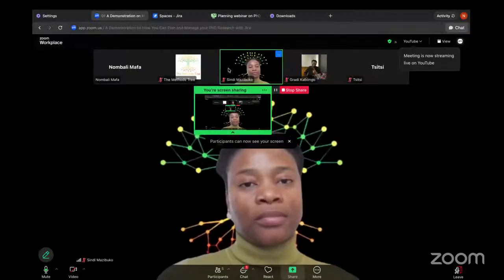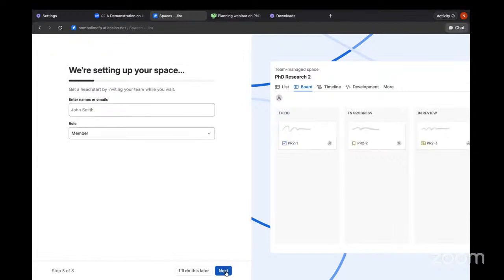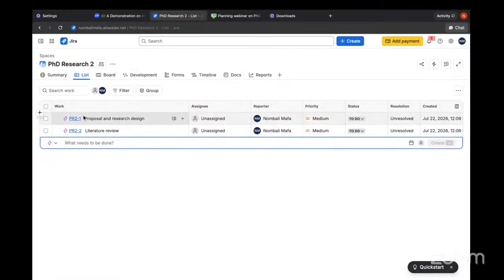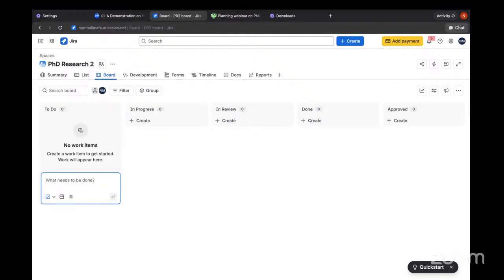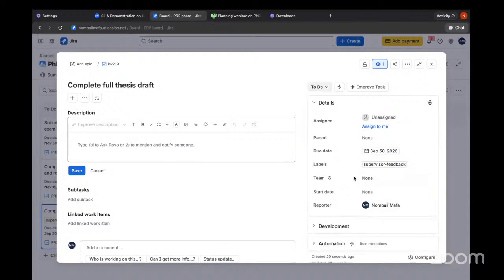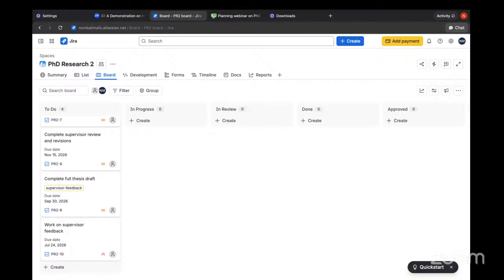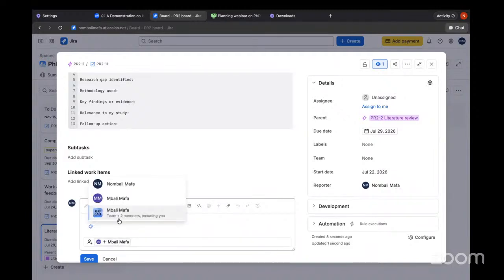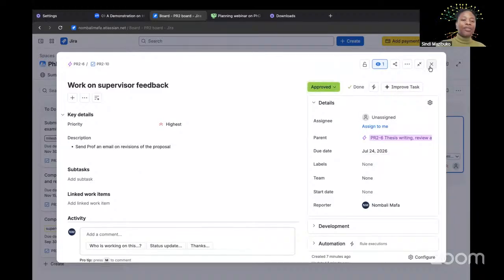A Demonstration on How You Can Plan and Manage your PhD Research with Jira